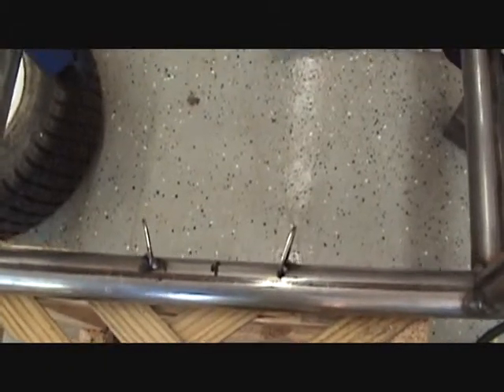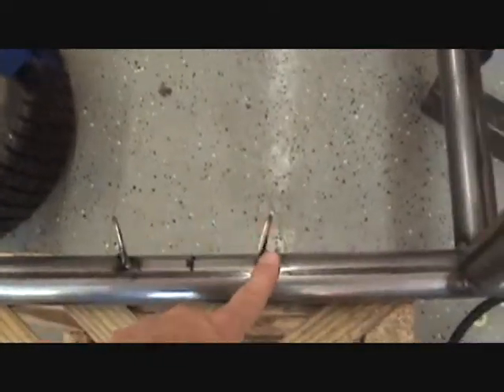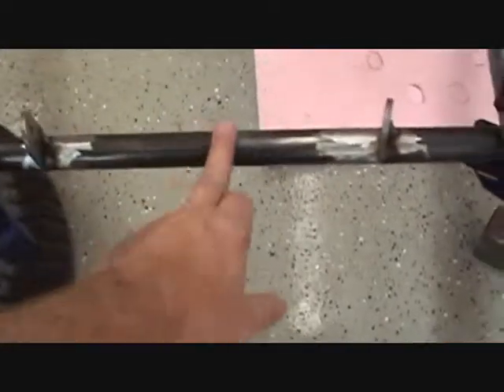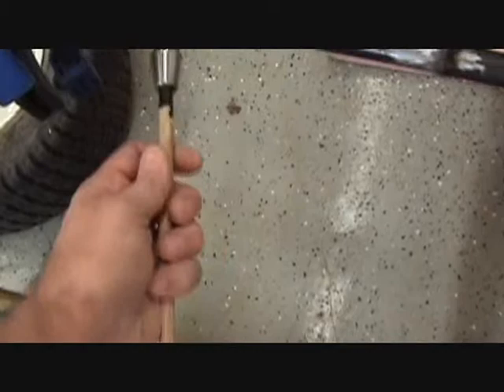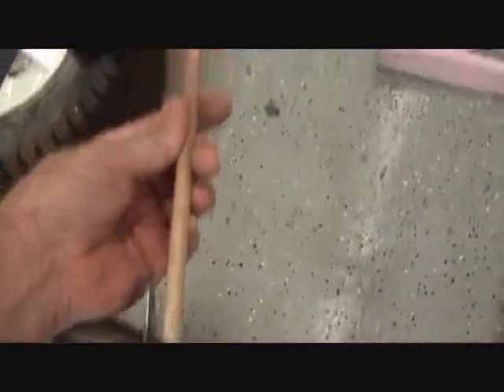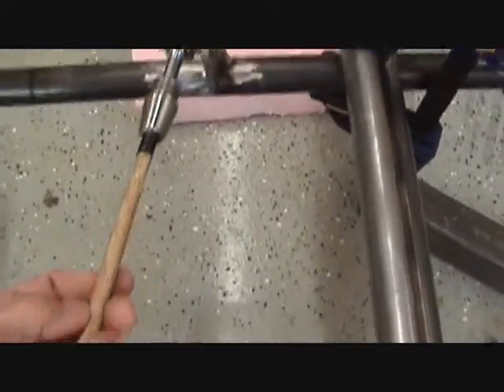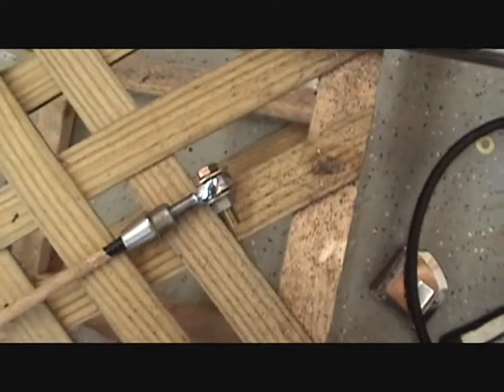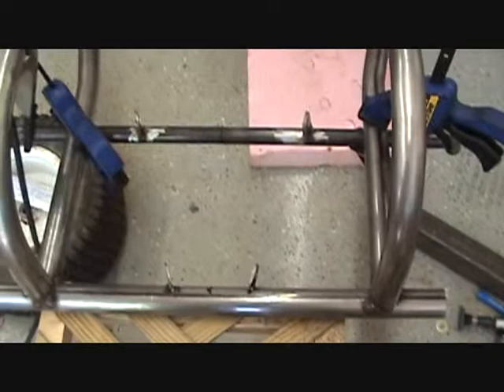Go Kart Four Link Front Suspension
Here I introduce my go kart four link front suspension fabrication project.